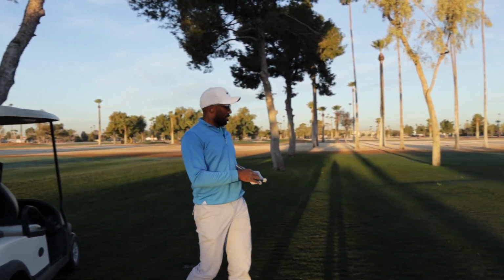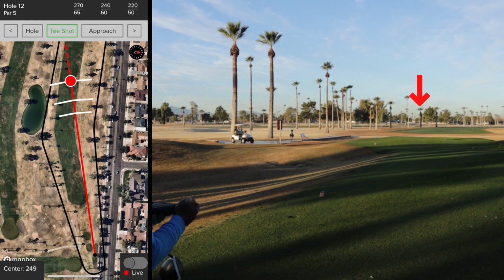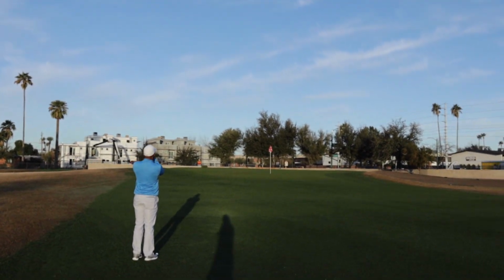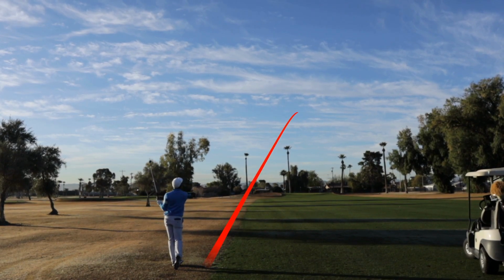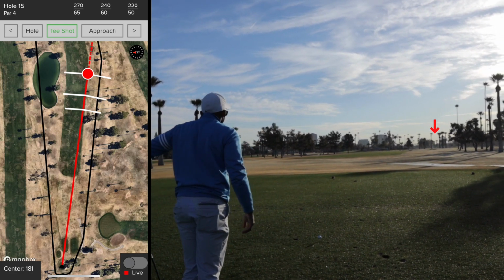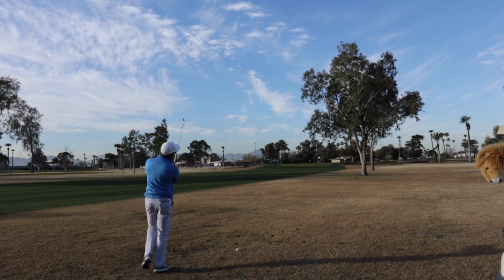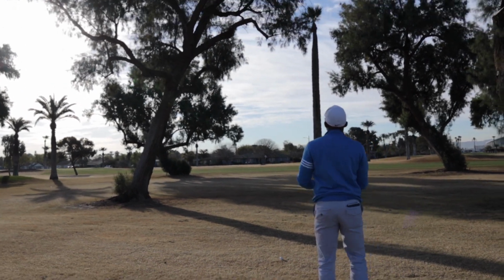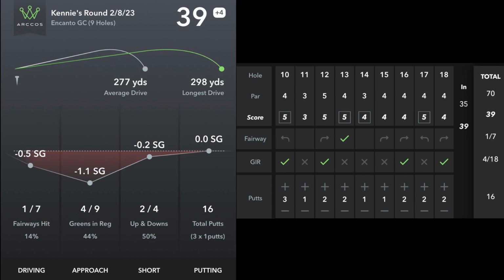How A Non-Scratch Golfer Wins Tournaments Using DECADE GOLF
We're going to talk about how a non-scratch golfer can successfully play tournaments using DECADE GOLF.

DECADE GOLF is a great tool for golfers of all levels of experience. It allows you to play pressure-free rounds that are customized to your strengths and weaknesses. We'll go over some tips on how to use DECADE GOLF to maximize your tournament performance. So whether you're a beginner or an experienced golfer, this video is a great way to improve your game and play more tournaments!

0:00 Intro
0:26 Hole 1
2:18 Hole 2
3:27 Hole 3
6:41 Hole 4
8:28 Hole 5
10:12 Hole 6
11:57 Hole 7
13:48 Hole 8
16:00 Hole 9
17:29 Stats